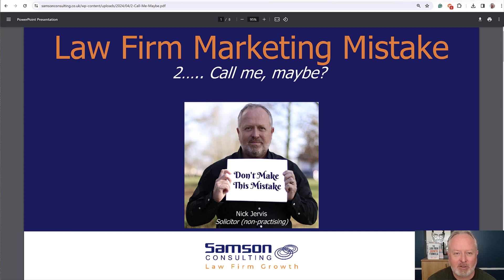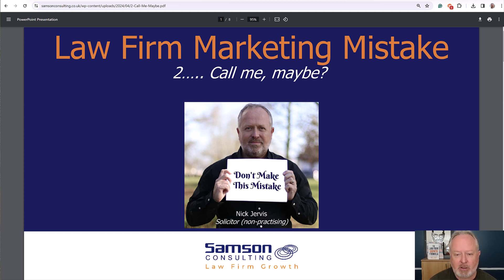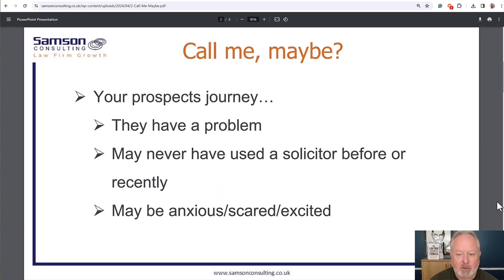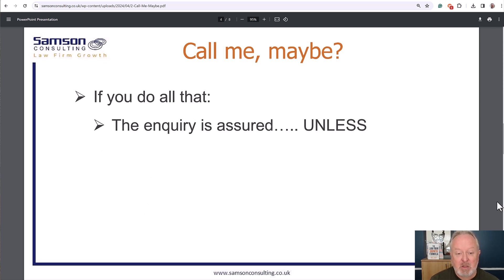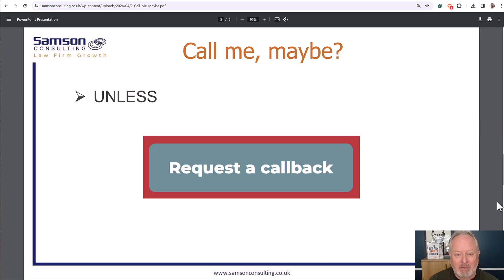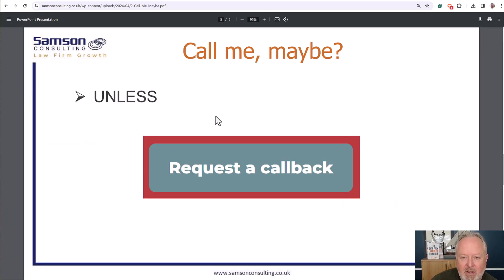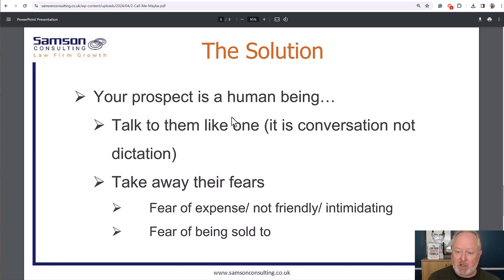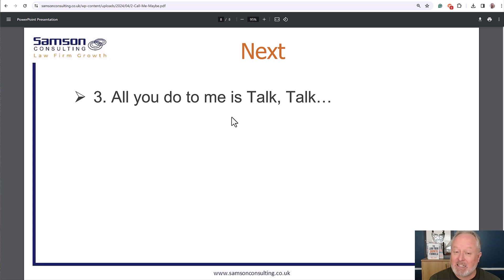Law Firm Marketing Mistakes 2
Call Me, Maybe?

Are you making this mistake on your law firm website?

Download my free book: How to get clients for a law firm,